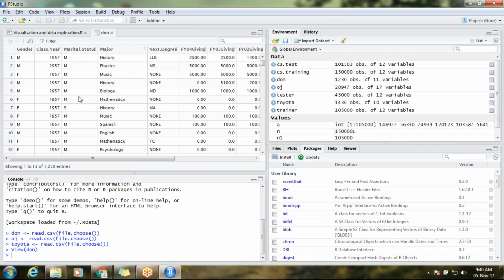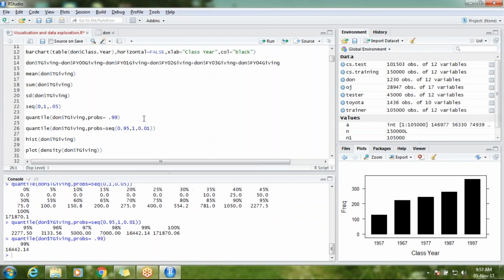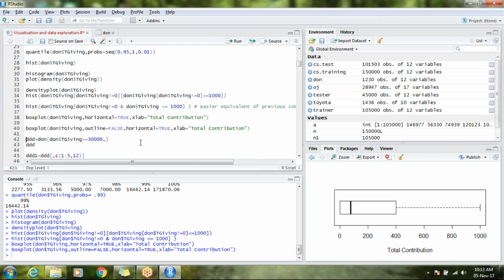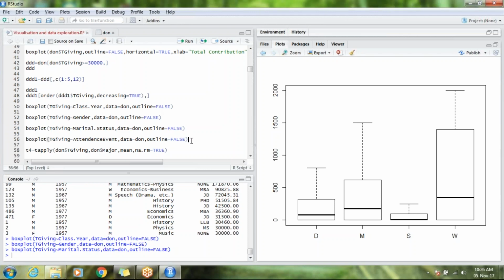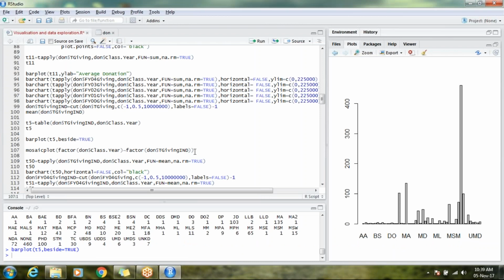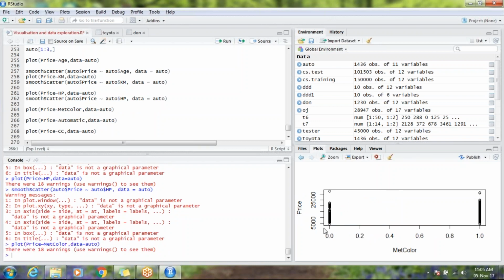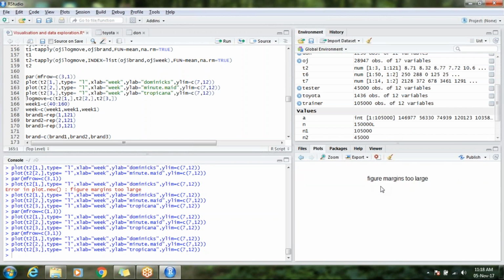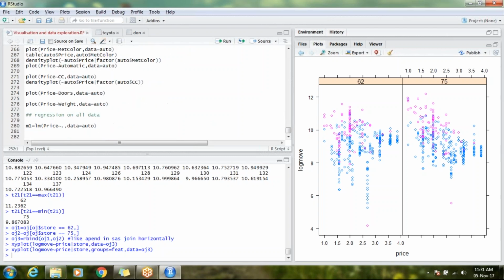Day 2: Data exploration and visualization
The video elaborates on Data Exploration and Visualization in R. The main package used is lattice and with some summary functions like tapply, table etc. The R Script and dataset used for the tutorial is provided in below link
The session is an initiative by Shashi online classes. Shashi Kumar, Arun Sharma and Ankit Shaw are the core mentors. This session is conducted by Ankit.